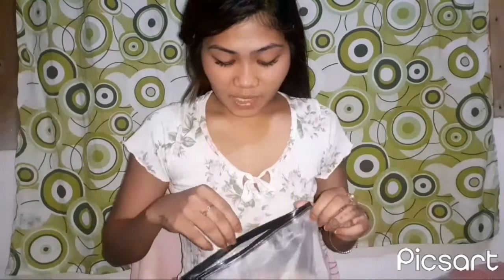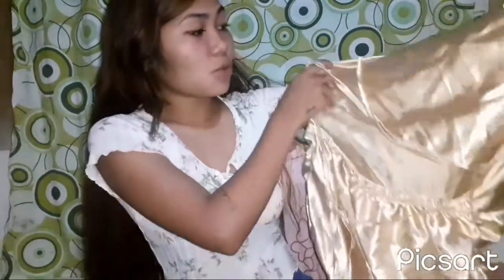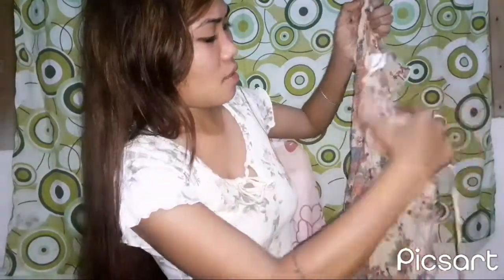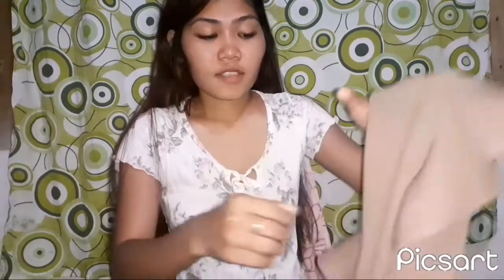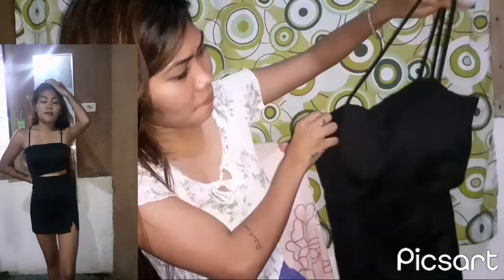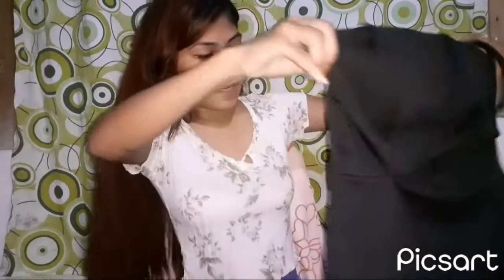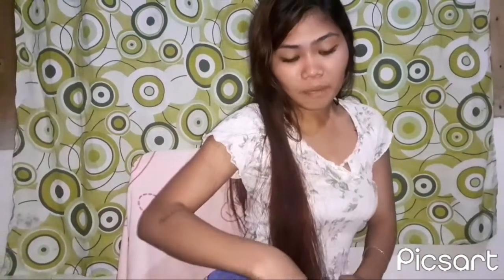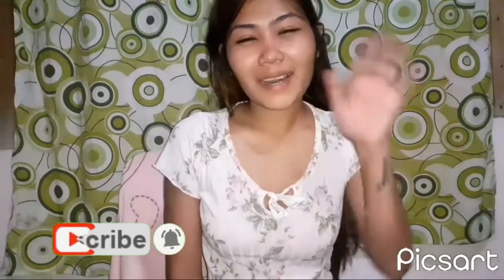Try On Haul Dresses(shein,shoppee,lazada)|Rielmar Torres